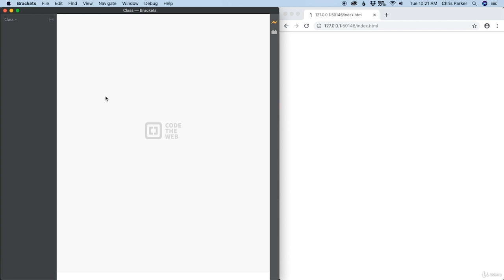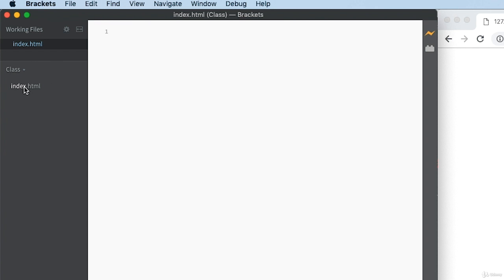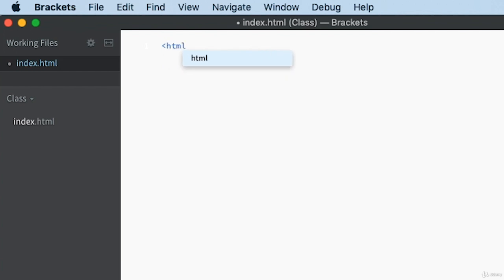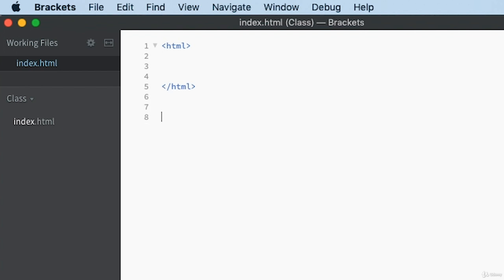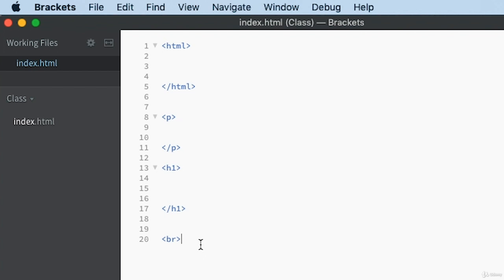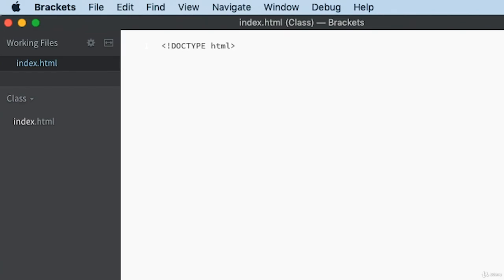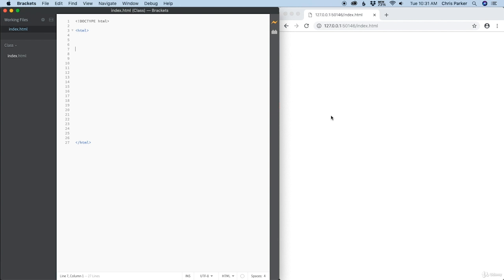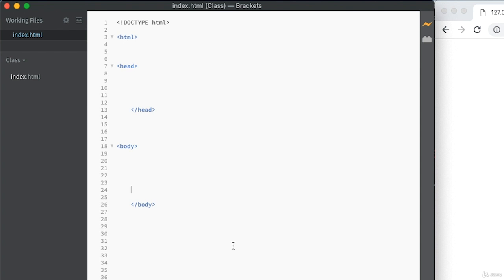EN - CSS+HTML 101 - HTML : 2 The HTML Structure